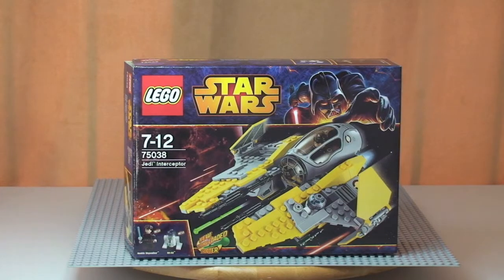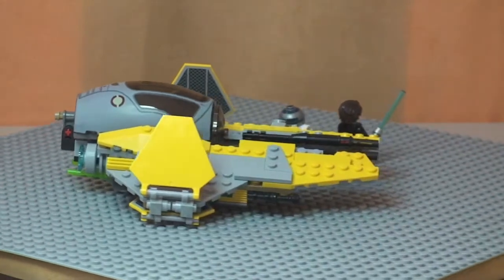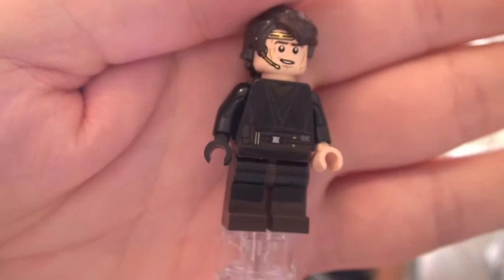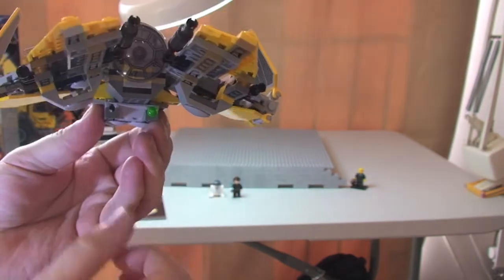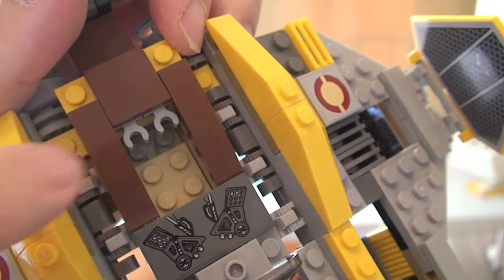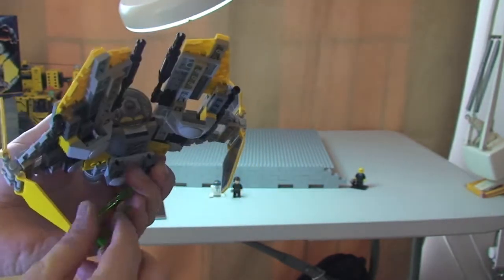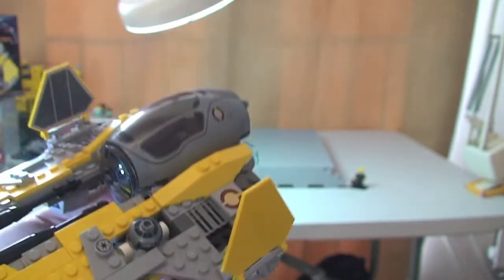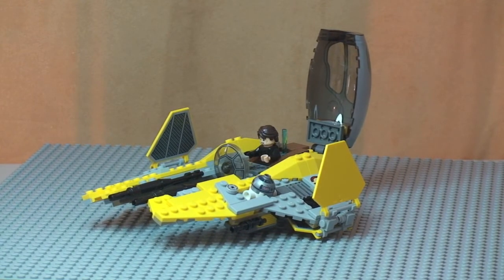LEGO Star Wars Jedi Interceptor 75038 Winter 2014 set Review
LEGO Star Wars Jedi Interceptor 75038 Full Review.

75038
Ages 7-12
223 pieces

Load up Anakin Skywalker™ and R2-D2™ into the agile Jedi™ Interceptor with opening cockpit, folding wing flaps and new dual spring-loaded shooters. Then take to the stars and rescue Palpatine™ from the clutches of the evil confederate forces! Includes Anakin Skywalker minifigure with a Lightsaber and R2-D2.

Many Thanks

Destination Lego